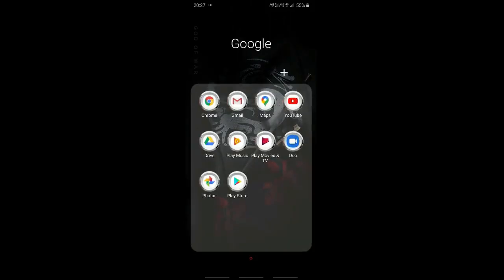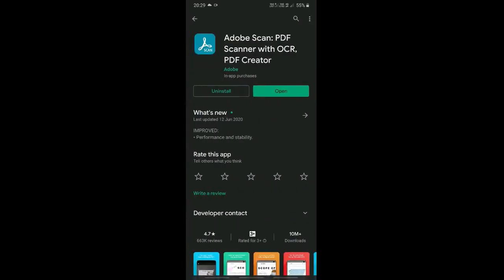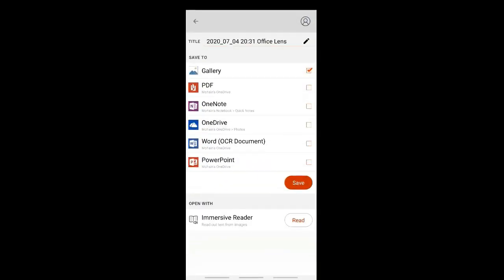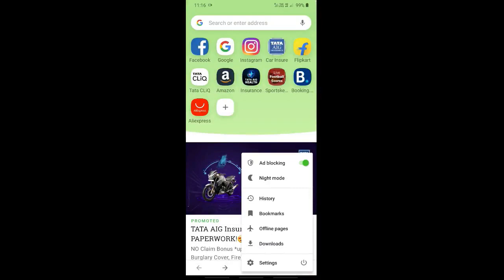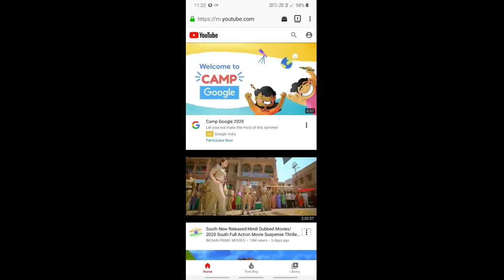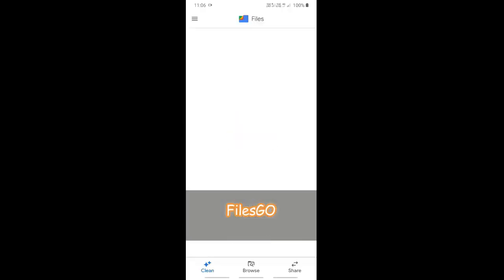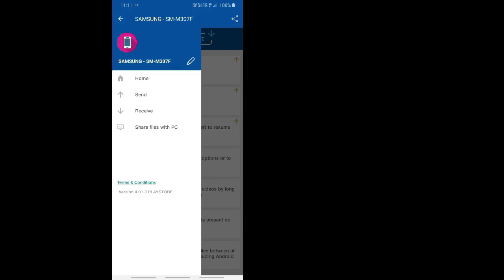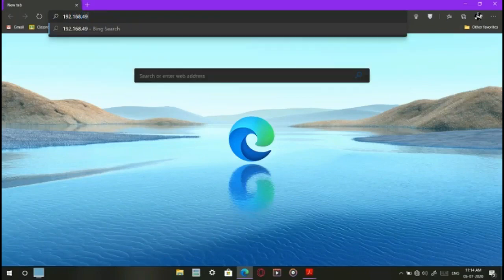Best Alternatives Of CHINESE APPS with Demo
In this tutorial I'll demonstrate the alternatives of Chinese apps. Just follow the steps and it will be a walk in a park...